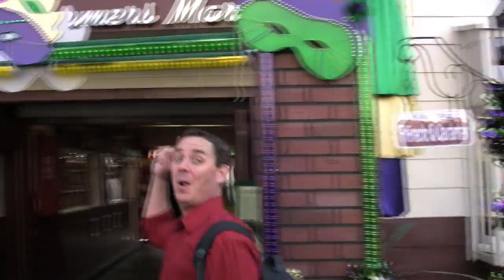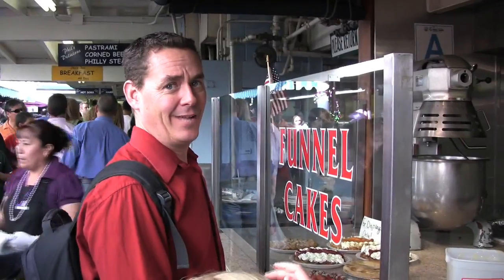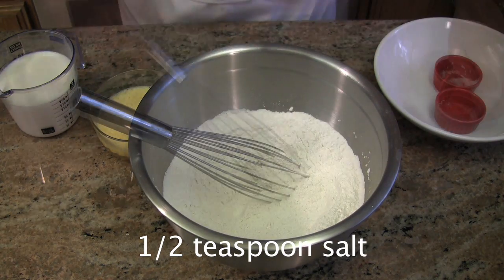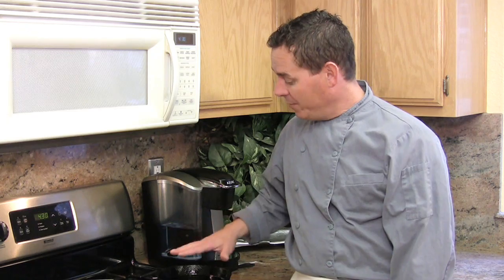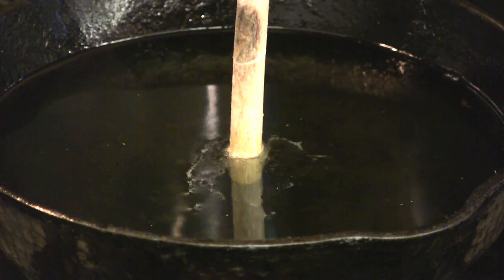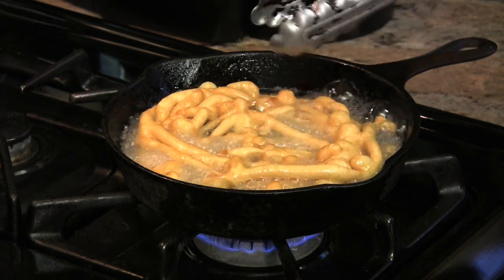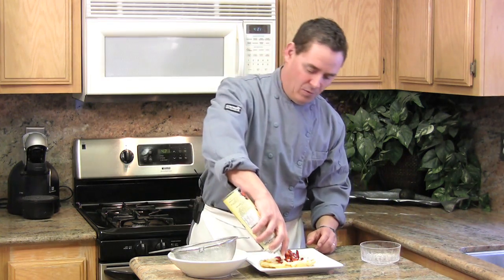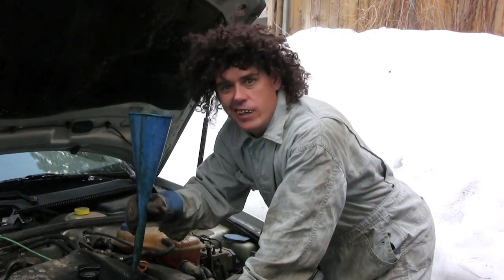Funnel Cake Recipe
Chef Jason Hill shares his best funnel cake recipe in this episode of "Chef Tips."

Inspired by the funnel cakes found at Country Bakery in the LA Farmers Market, these Pennsylvania Dutch recipes are a favorite at county fairs.

But do you need a funnel to make funnel cake? Actually, these days, it's much easier to use a pastry bag. You can also just pour it from a pitcher into the oil.

This funnel cake recipe calls for 3 cups all-purpose flour, 2 teaspoons baking powder, 1/2 teaspoon salt and 1/4 cup sugar. Next, stir in 2 cups of milk and 3 beaten eggs. Your funnel cake batter is ready.

There's no need to buy a special funnel cake fryer to make funnel cake. All you need is a 6-inch cast iron pan. Heat 2 cups of canola oil to about 350 degrees.

If you don't have a frying thermometer, you can tell if the oil is ready with a wooden spoon. Just place it in the hot oil and if a lot of bubbles form around the edge, your oil is hot enough for frying. You can also flick some water or a bread cube in the oil. If it sizzles immediately, the oil is ready.

When you're oil is hot, drizzle 1/2 cup of the funnel cake mix into the hot oil, making a circular crosswise pattern. Let it set about 2-3 minutes, or until it looks nice and golden brown underneath. Flip it over and cook the other side, then remove with a slotted metal spoon or metal tongs onto a paper towel or wire rack.

Cover with sifted powdered sugar, fresh whipped cream and the fresh-cut fruit or jam of your choice. Enjoy this easy funnel cakes recipe.